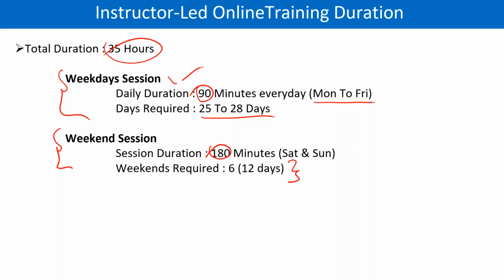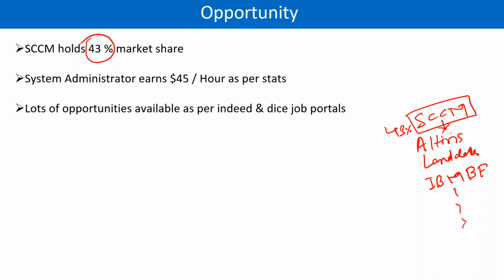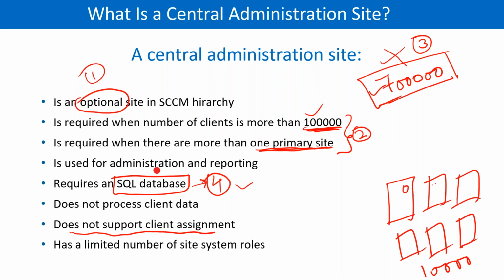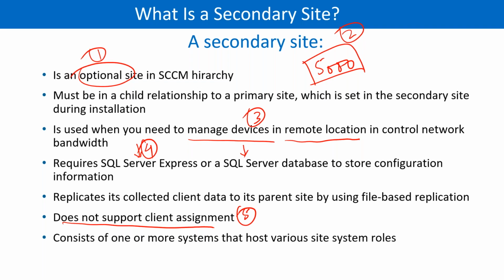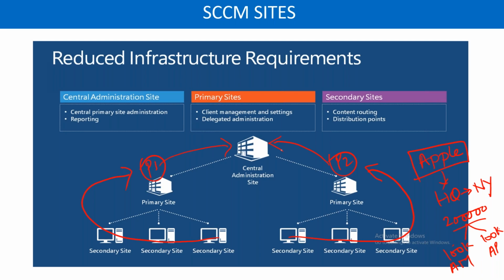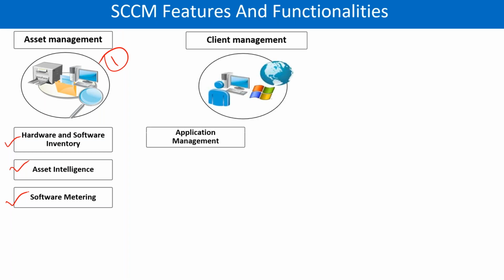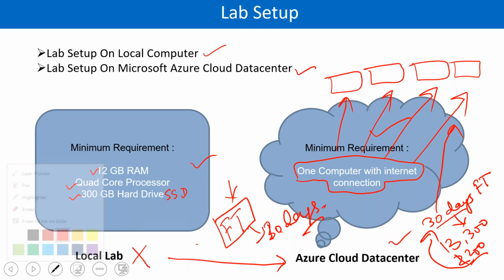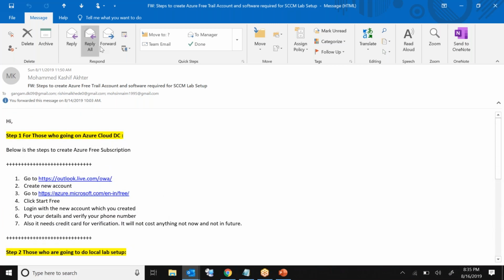SCCM Training In Gurgaon | SCCM Prerequisite Installation Step By Step